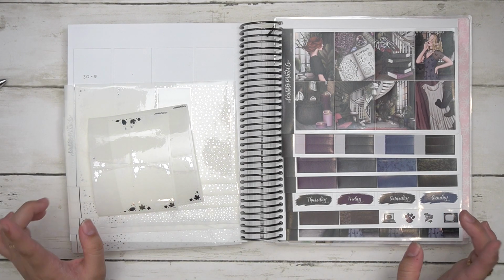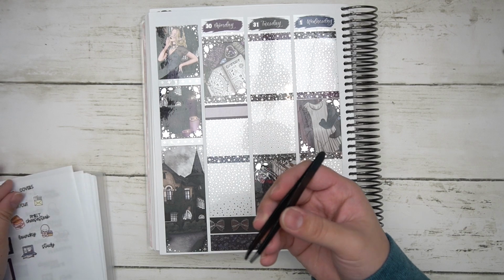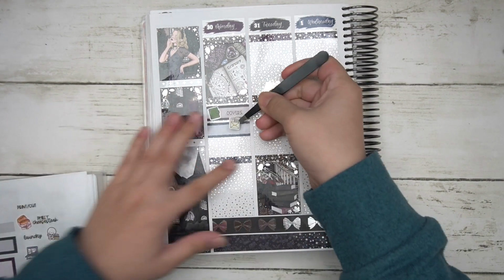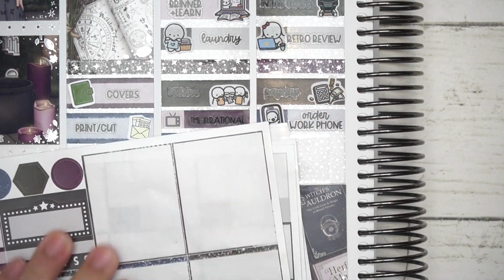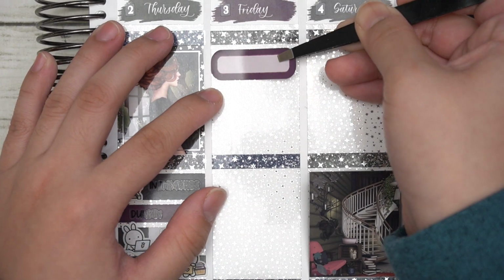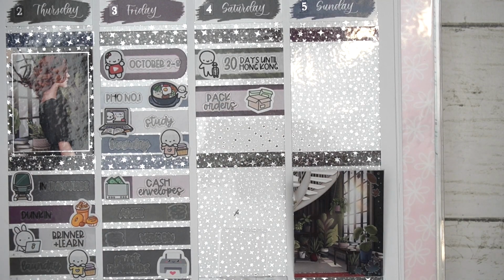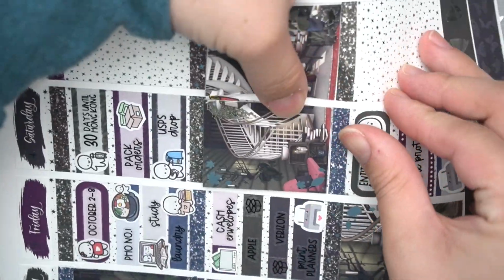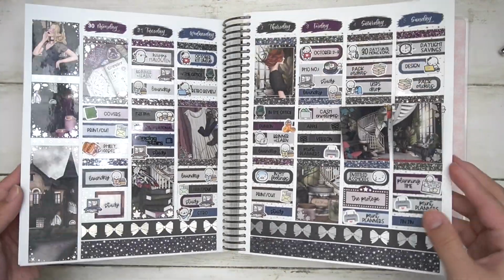Memory PWM // Week 44 // October 30 - November 5, 2023 // July 2023 Mystery (ScribblePrintsCo)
Shop/Planner Instagram: @Ok_Plans

White Out